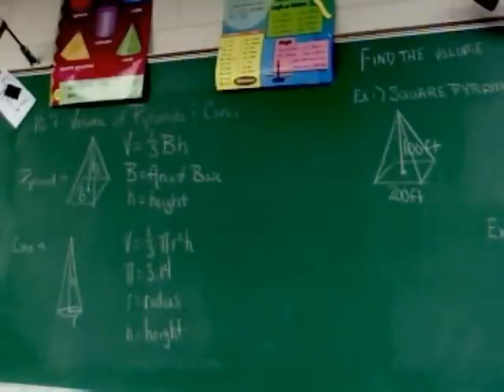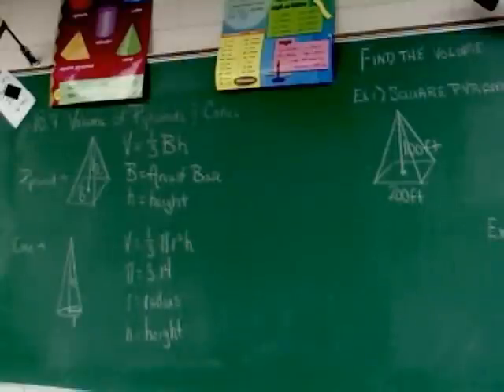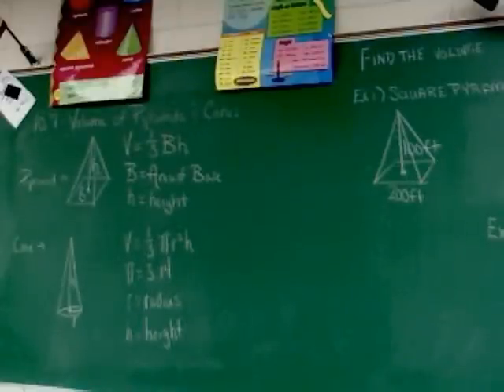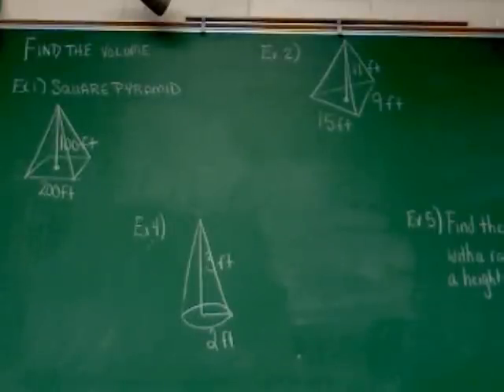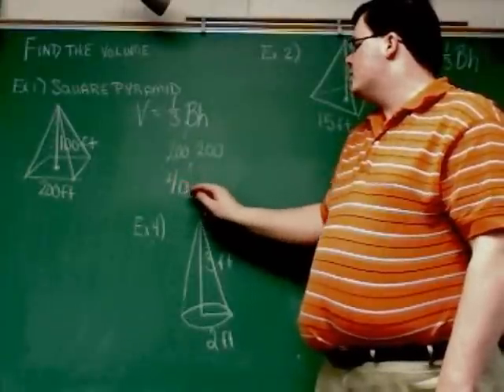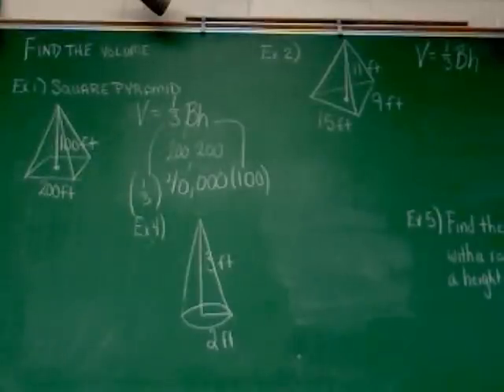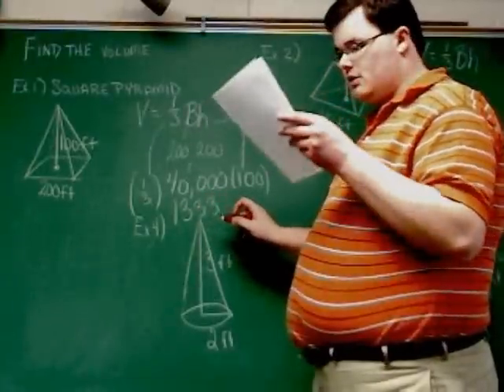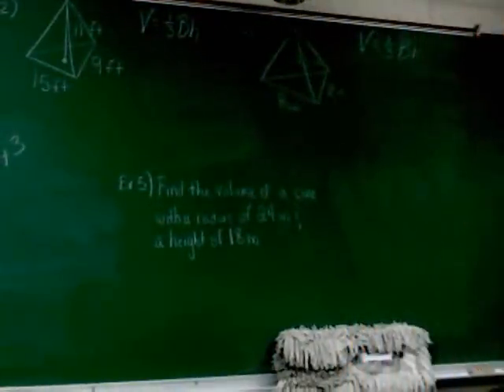Chapter 10, Section 7, Pt. 1: Volume Pyramids and Cones